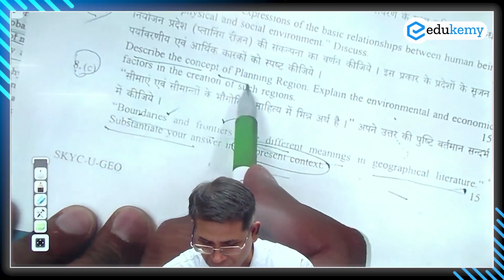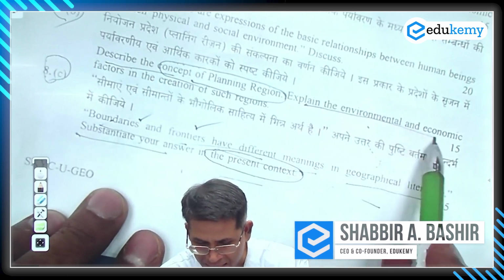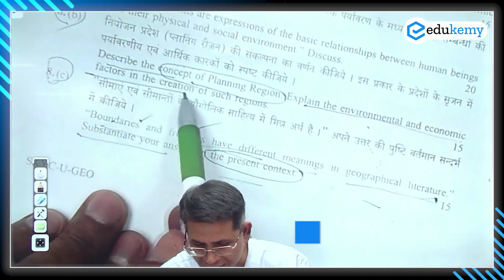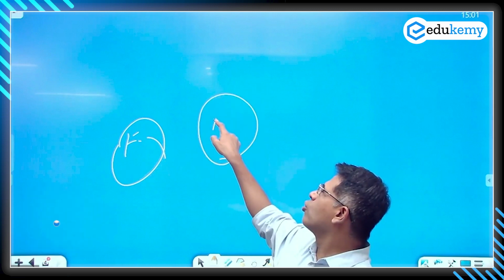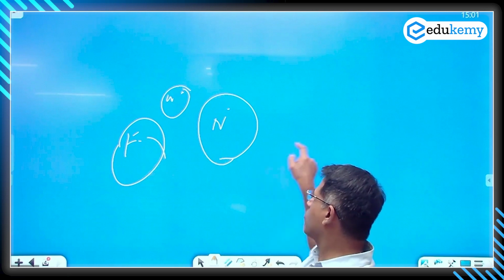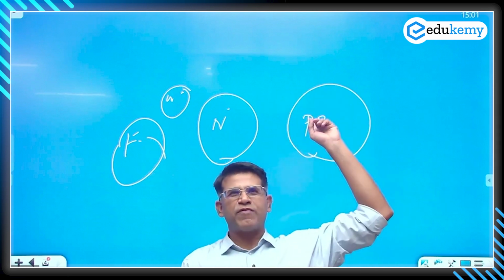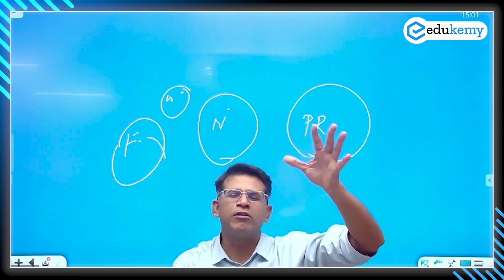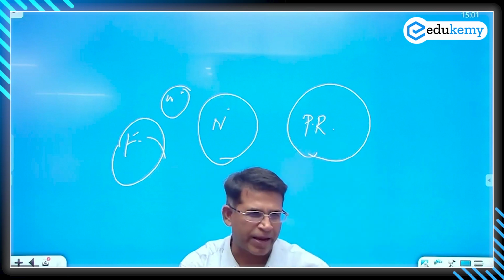Geography Optional PYQs with Shabbir Sir | Video- 3 | UPSC CSE | Edukemy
In this video, Sir explains the concept of planning regions, detailing the environmental and economic factors involved in their creation.

Explore "Geography Optional PYQs with Shabbir Sir" to thoroughly understand PYQs and discover the keys to excelling in your exams. Shabbir Sir provides expert analysis, strategic tips, and detailed solutions to help you master Geography Optional. Strengthen your preparation and boost your confidence with this essential resource!
- 317 UPSC qualifiers in Final Merit List (UPSC CSE 2023)
- 6 Edukemy students in the top 100 (UPSC 2023)
- 90% Hit Rate in UPSC Geography Optional Paper, Mains 2023
- 50% questions hit rate in mains over years.
- 80+ years of cumulative teaching experience.
- India's Best-in-class Faculty.

For Daily Updates and Study Material:
2. Be Exam Ready by Practicing Daily MCQs
3. Daily Newsletter - Get all your Current Affairs Covered
4. Mains Answer Writing Practice